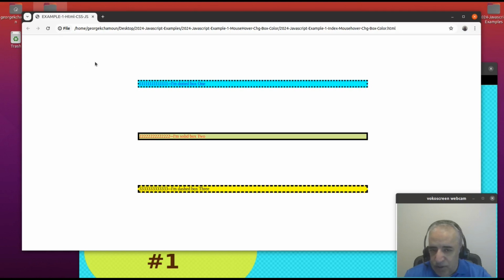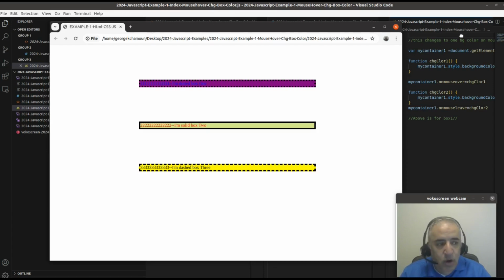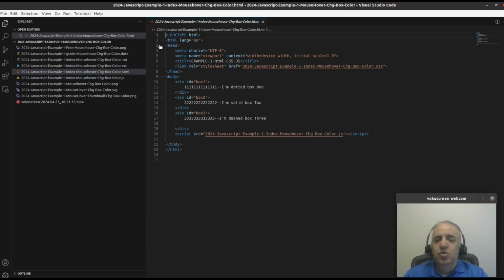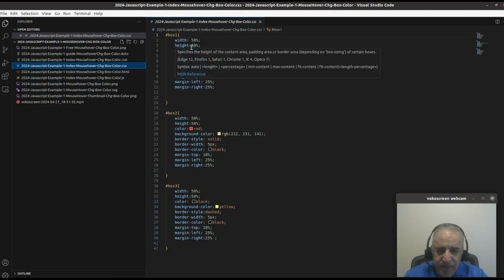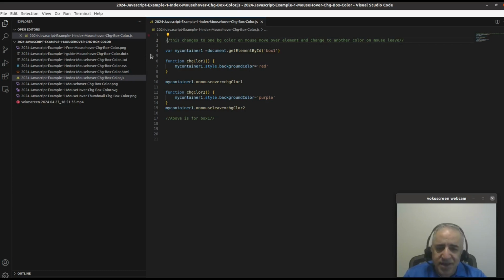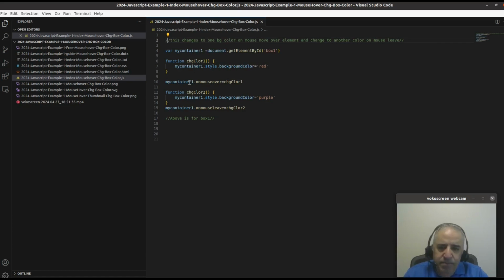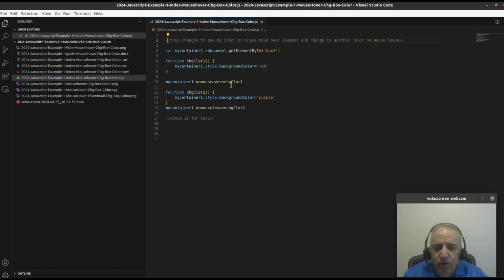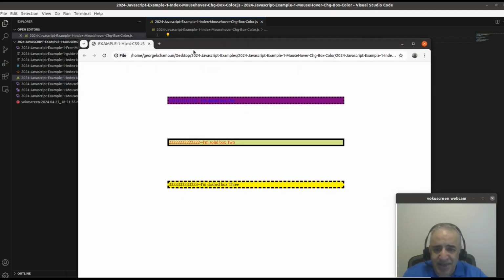JavaScript Mouse Hover Effect Example #1.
This JavaScript tutorials shows you how to use the mouse moved to change the color of a box.  This is a new series of tutorials for simple and basic project for beginners who are learning web development.